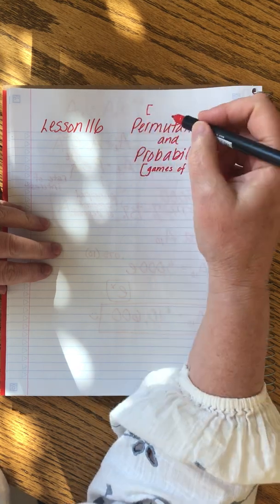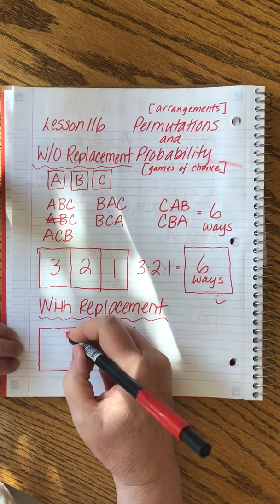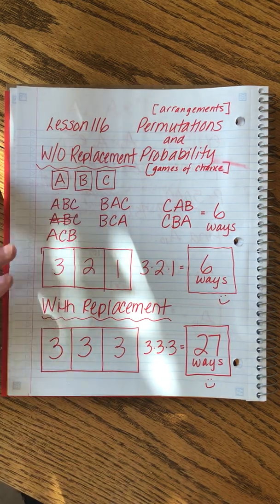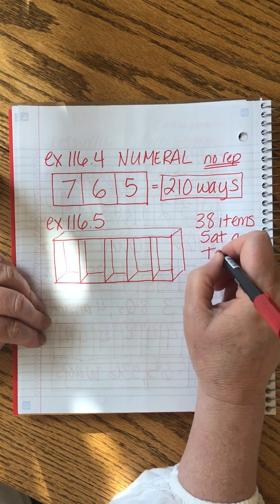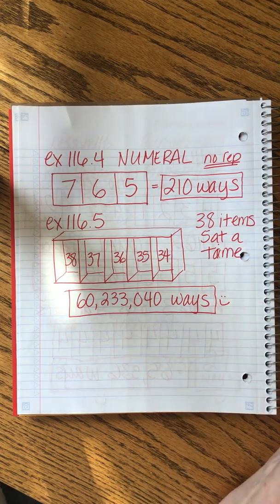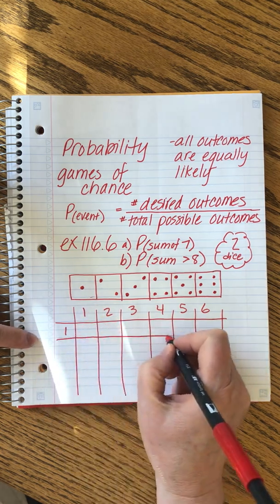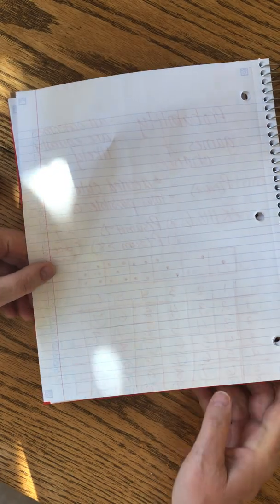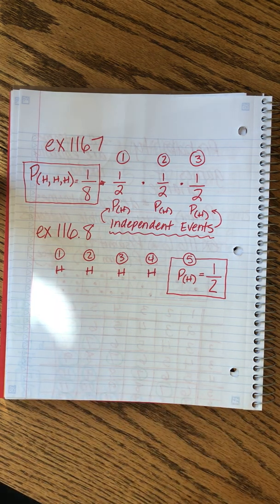SAXON ALGEBRA 2 | LESSON 116